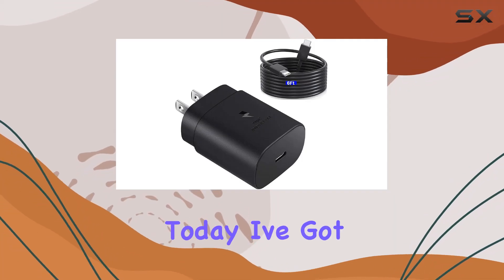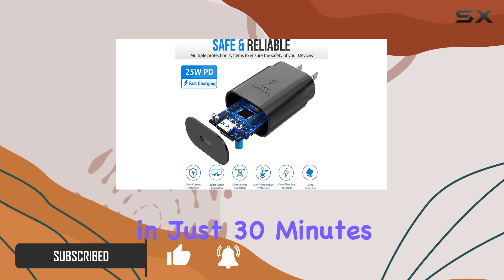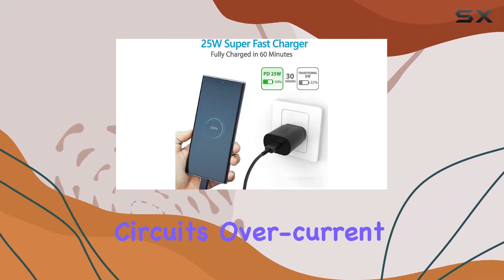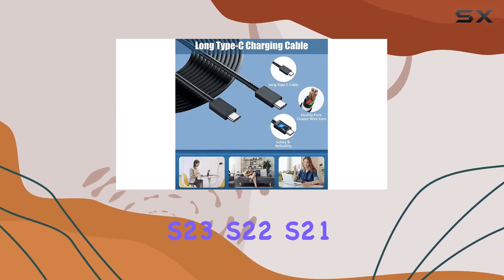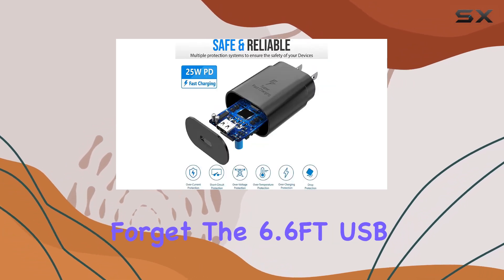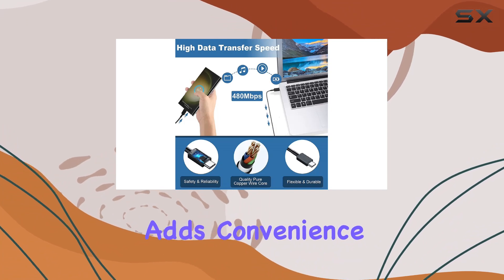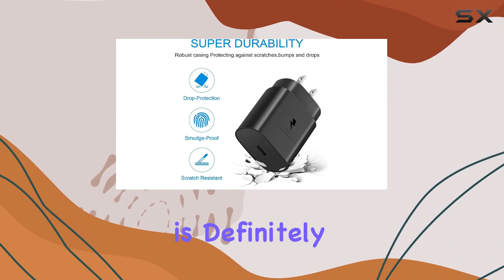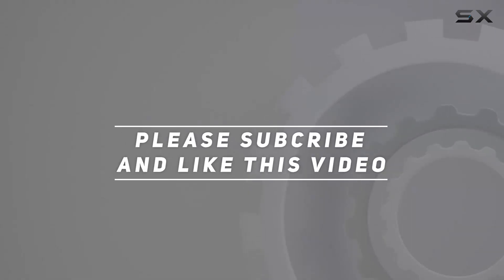Super Fast Charging for Galaxy S23/S22 - RDOISNTLY 25W USB C Charger Review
0:00 Intro
0:06 Review

Things that we mentioned in this video:
Galaxy S23 S22 Charger : B0C9V2RTLT